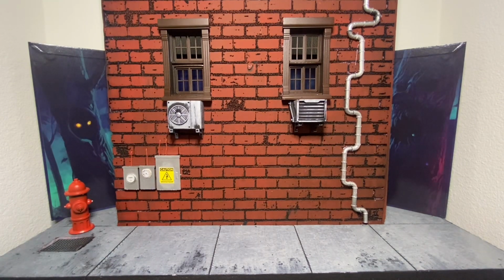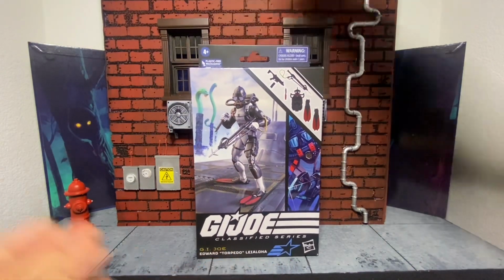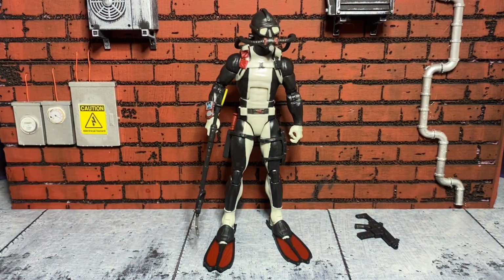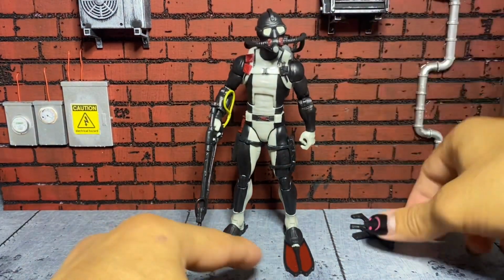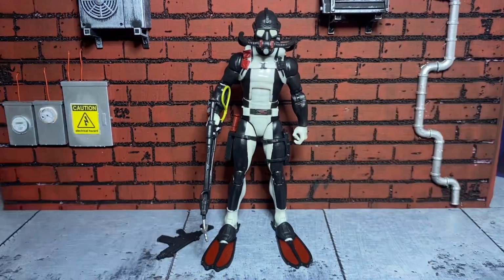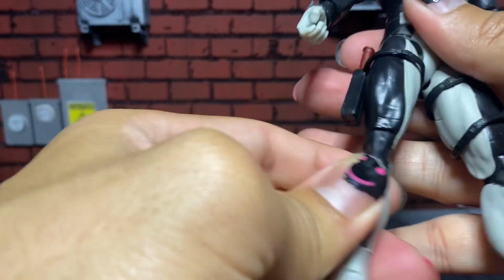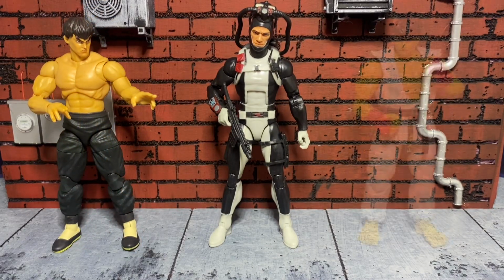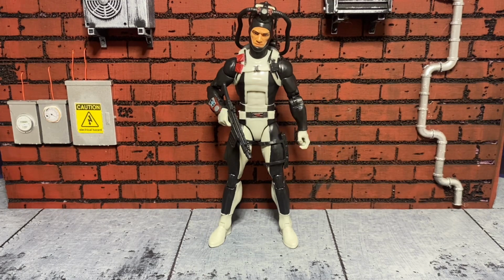Gi joe classified Torpedo unboxing and review…